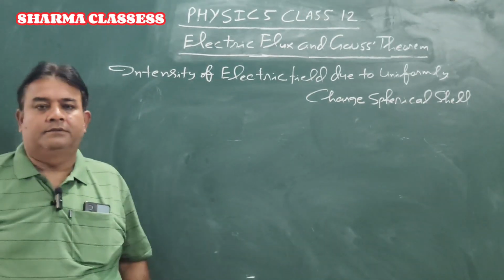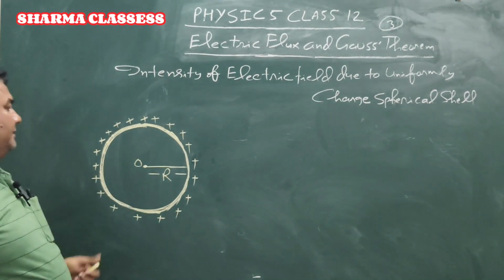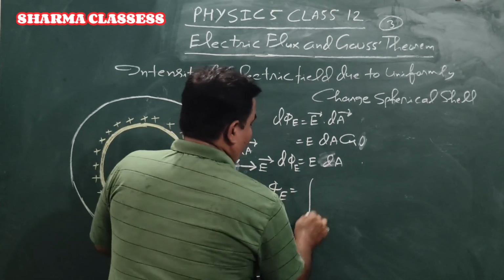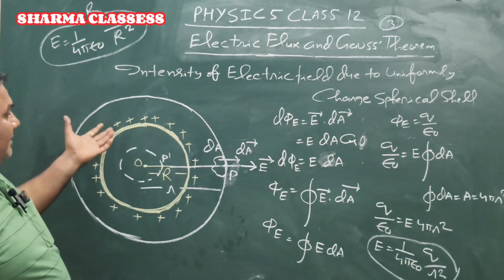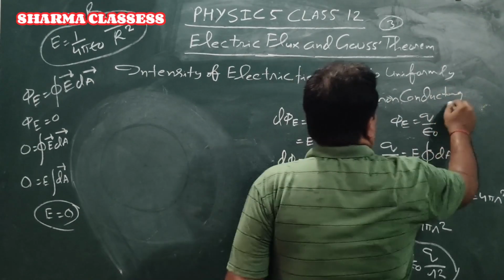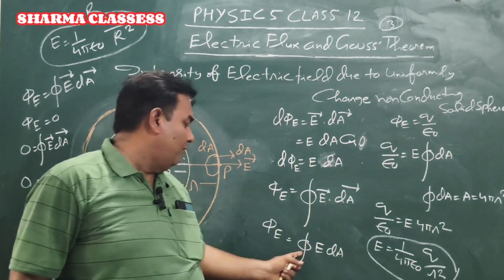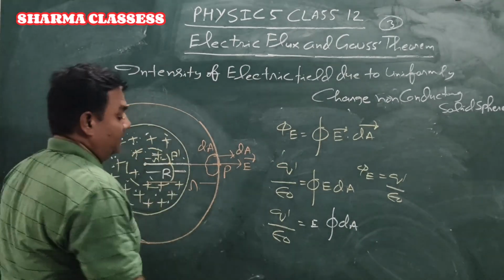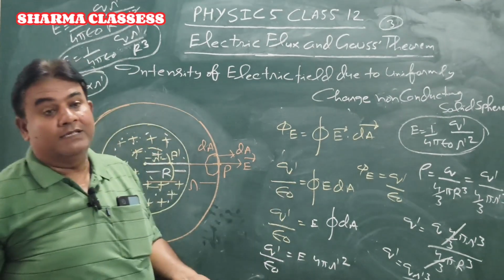ELECTRIC FLUX AND GAUSS THEOREM PART 3 CLASS 12th ENGLISH MEDIUM